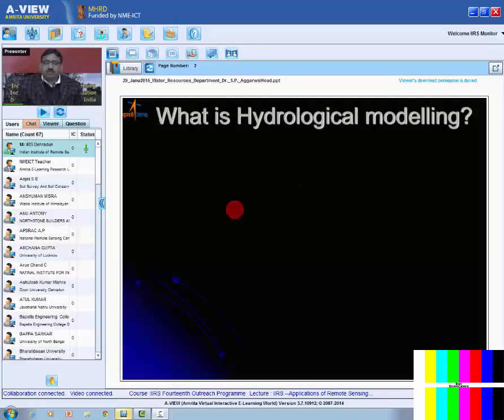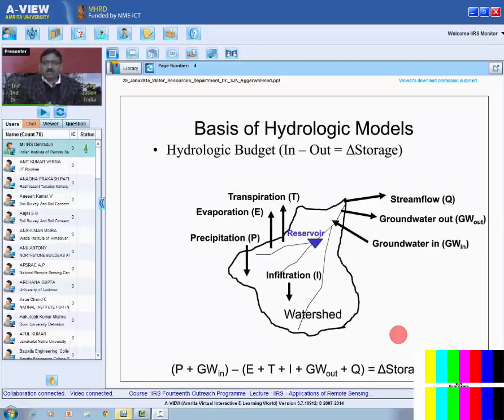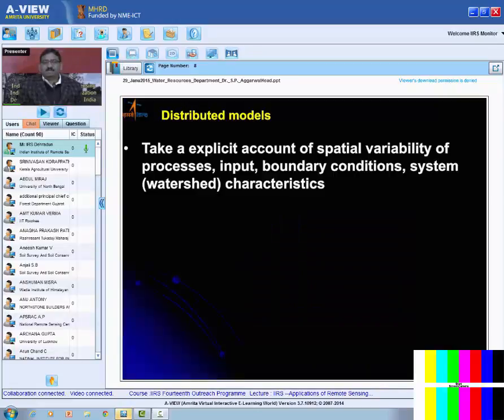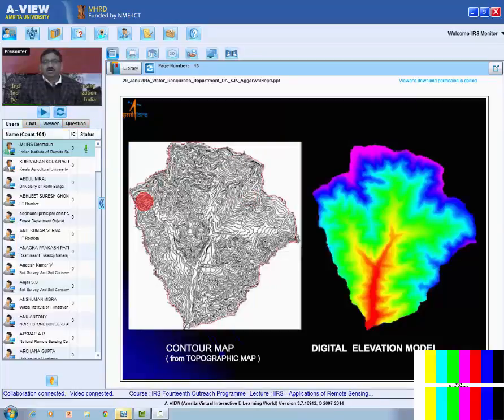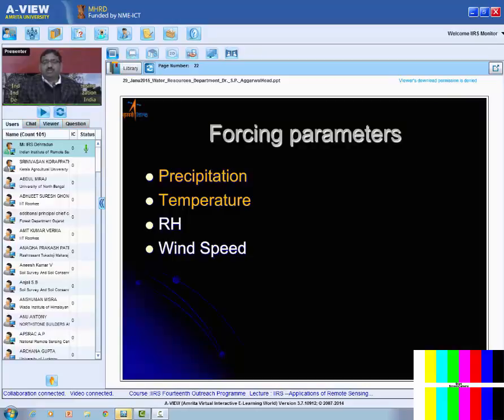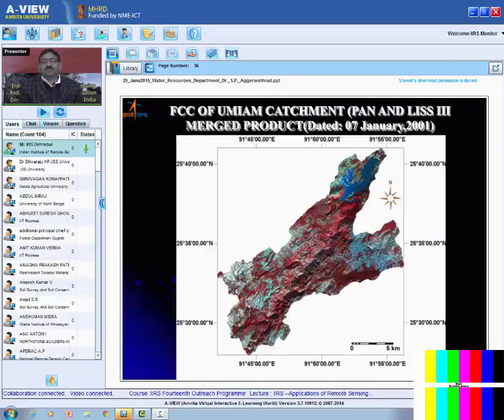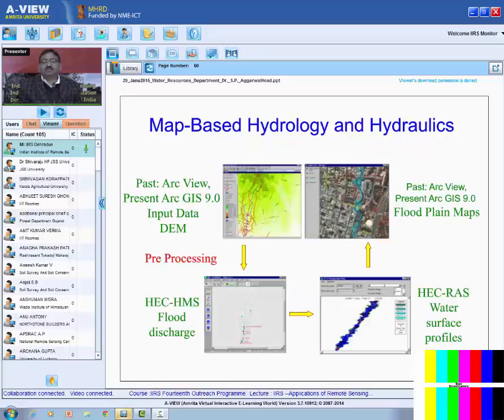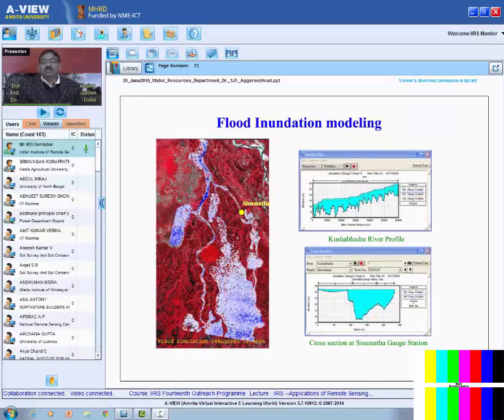RS and GIS Application in Hydrological Modeling